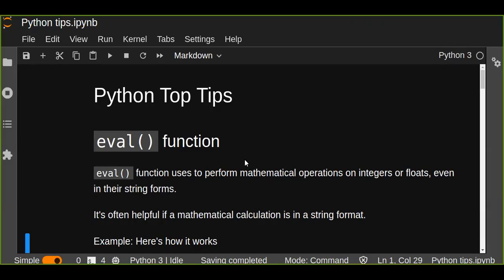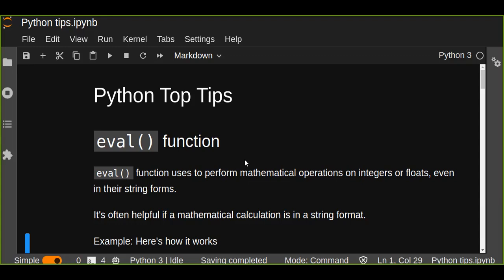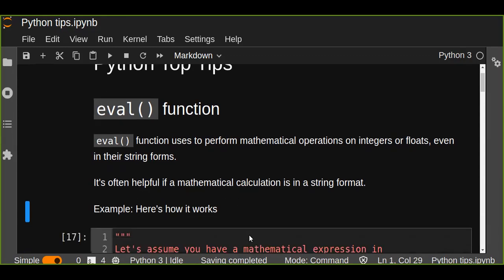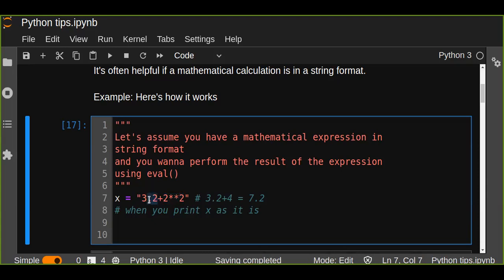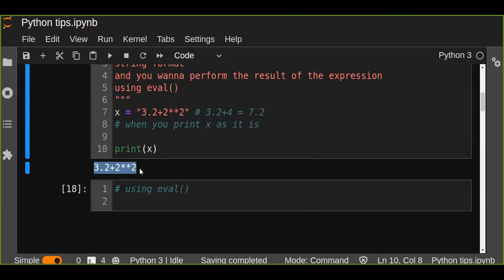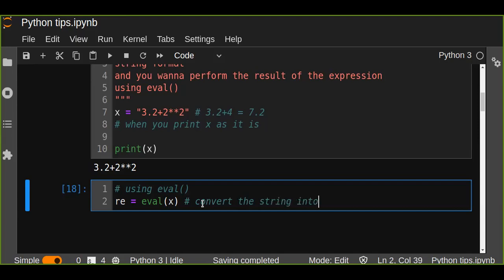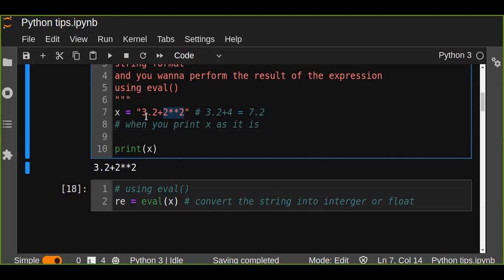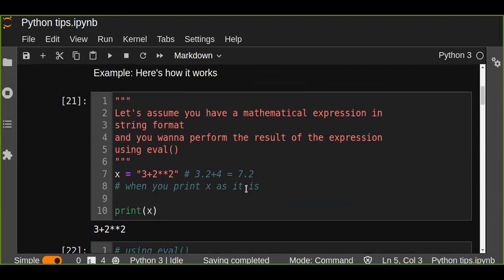Python Top Tips: eval() Function in Python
This is a python top tip tutorial. In this tutorial, you will learn how to evaluate mathematical expressions in string format.